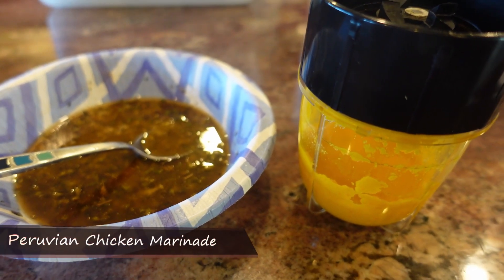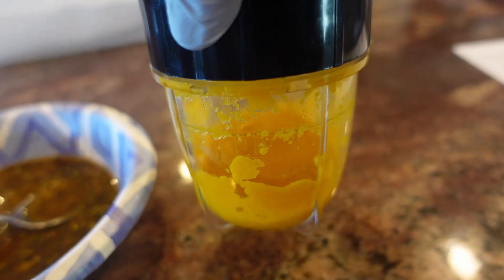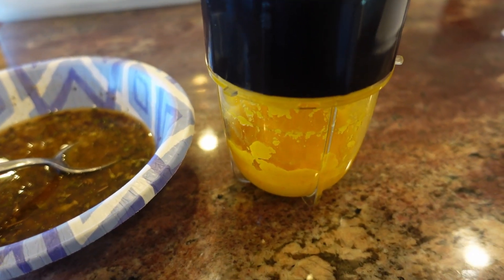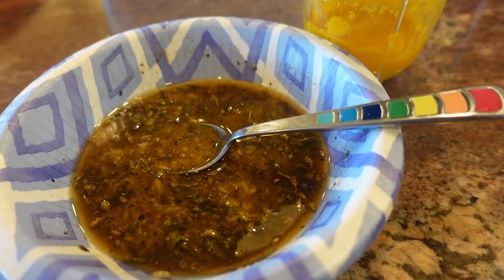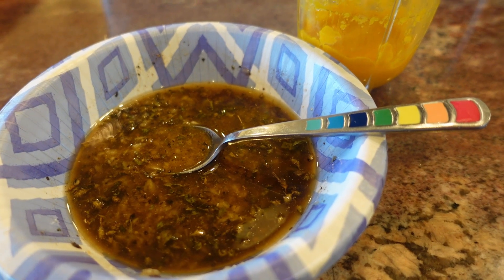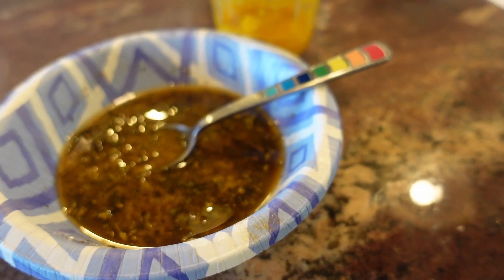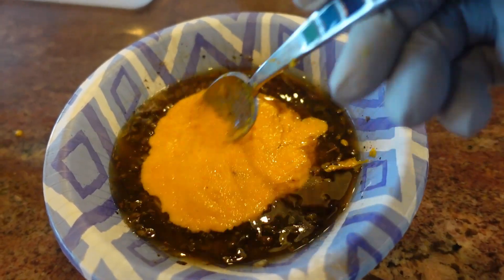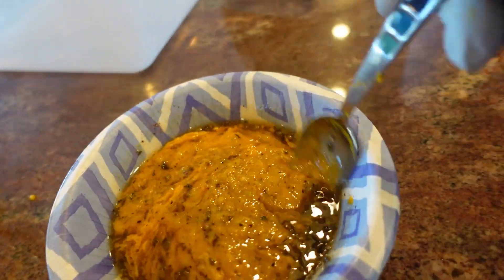A Peruvian Style Marinade For Chicken With A Sub For Aji Amarillo Paste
Process for making a Peruvian style marinade for chicken.

Competition BBQ, Homecooking , All Things Food,